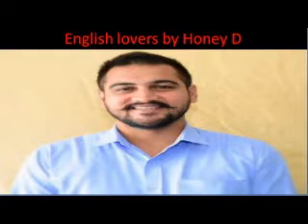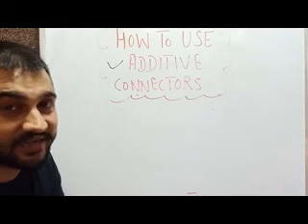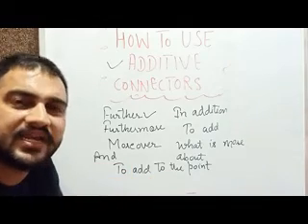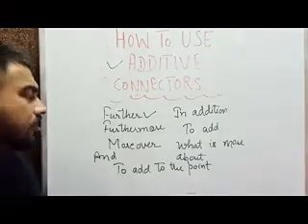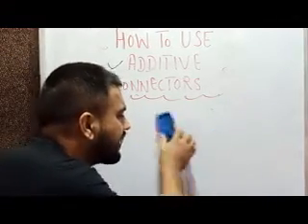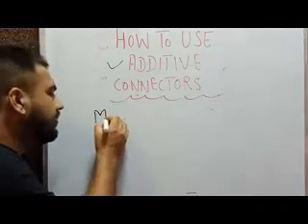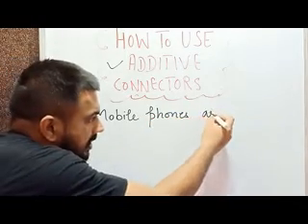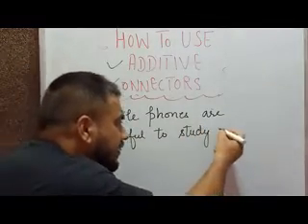LET ME ADD to my previous statement with additive connectors!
This video is about the use of additive connectors. After the end of the lesson, You will be able to understand in a basic sense about how to use the connectors.
Regards,
 Himanshu Dutta